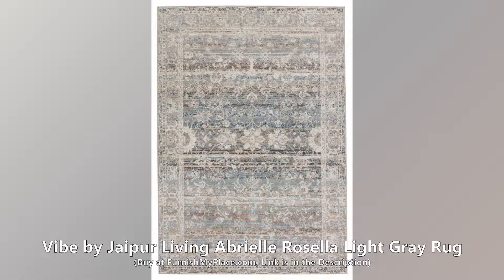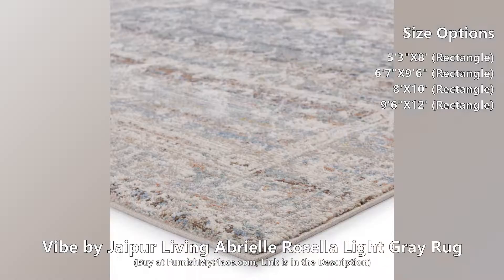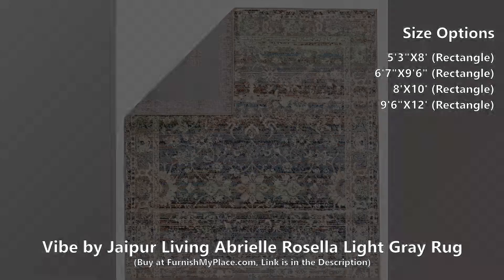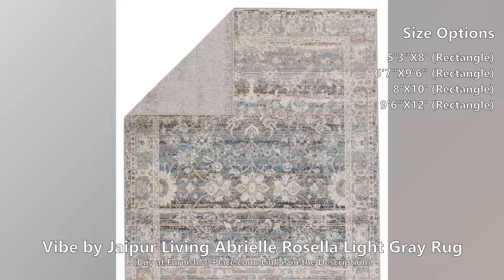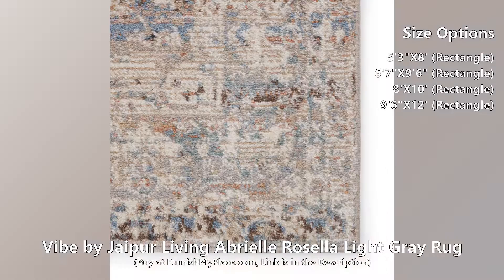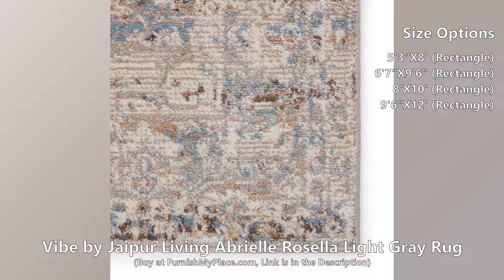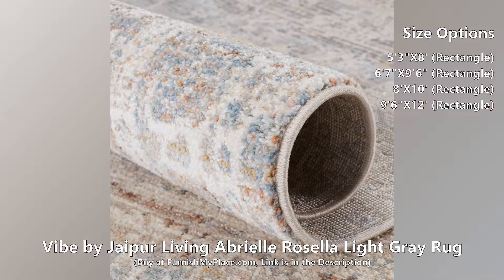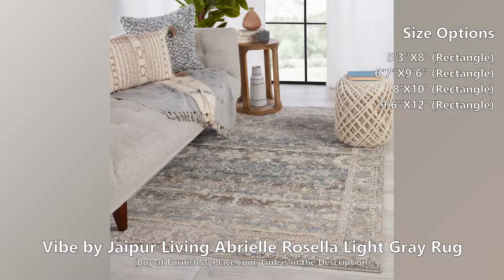Vibe by Jaipur Living Abrielle Rosella Light Gray Rug